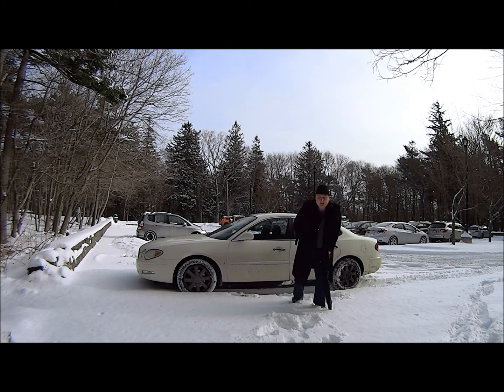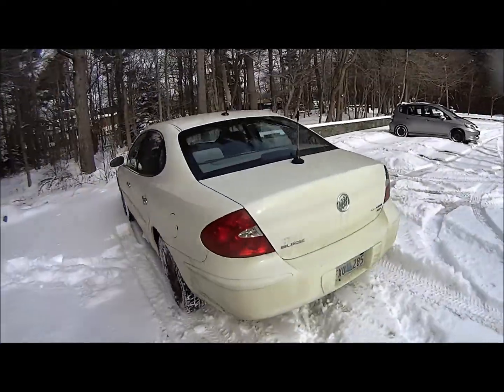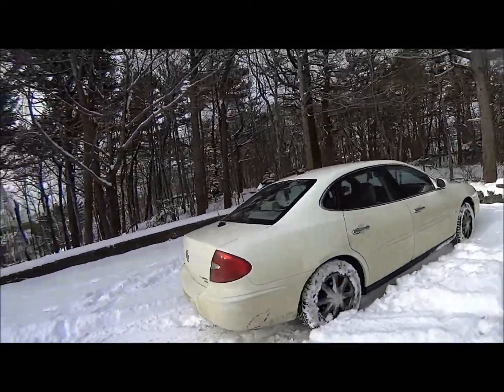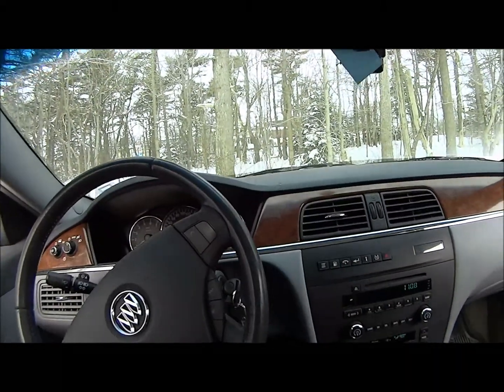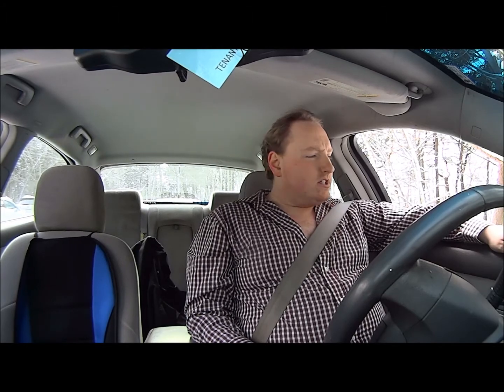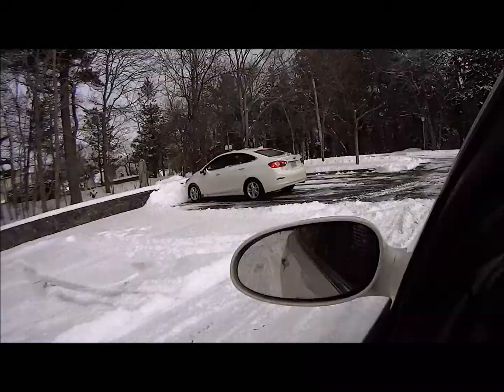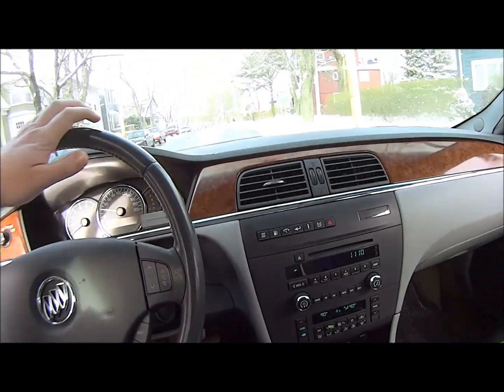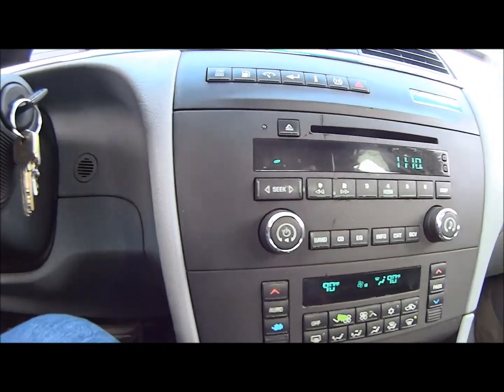What is the Best Car you can Buy for Under $1500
Hey Youtube, want to help me make better videos?

Thanks a bunch guys